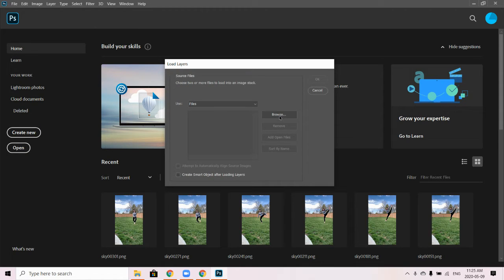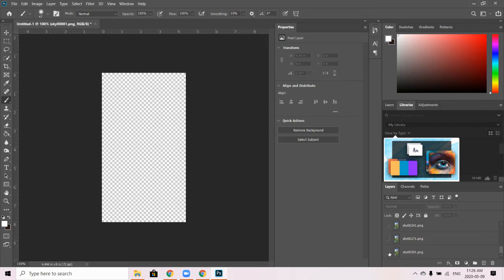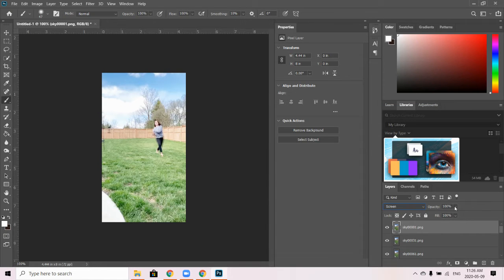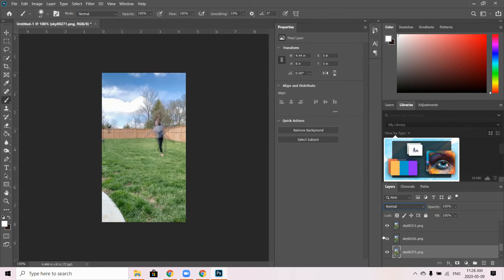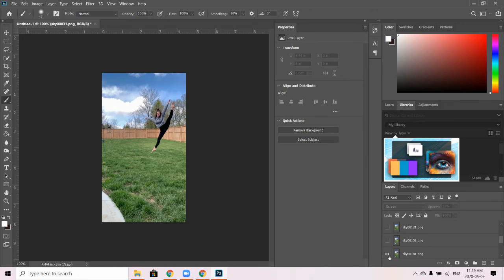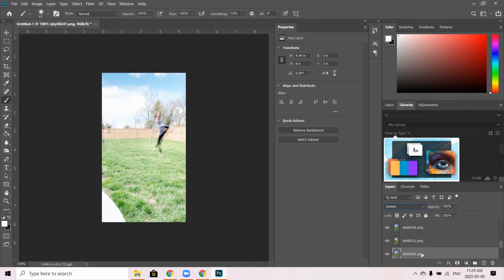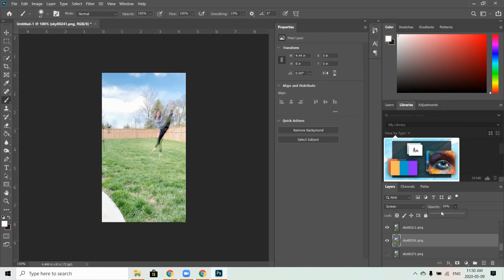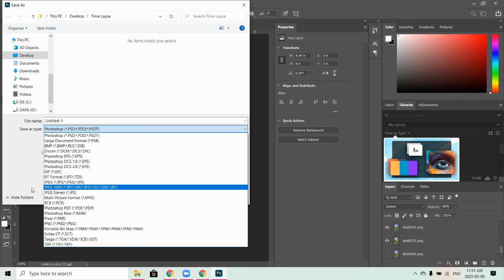Stacked Multiple Exposures on PS